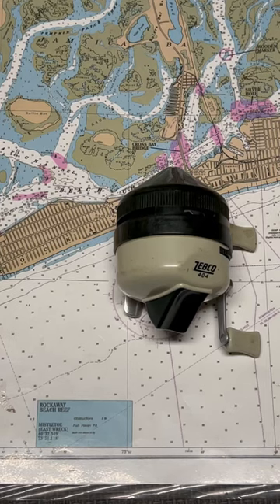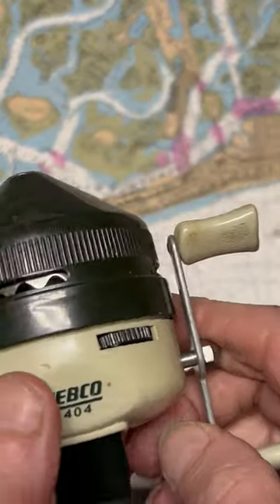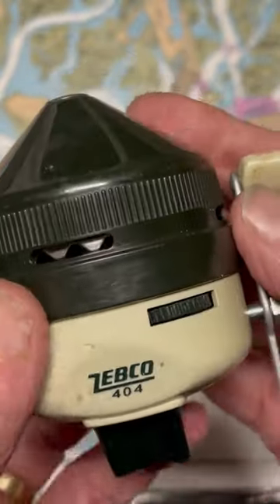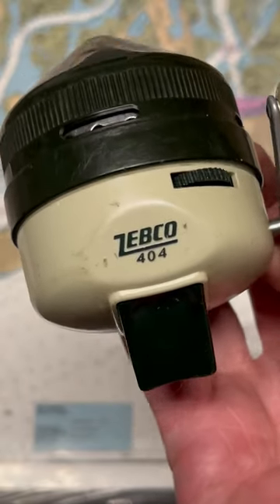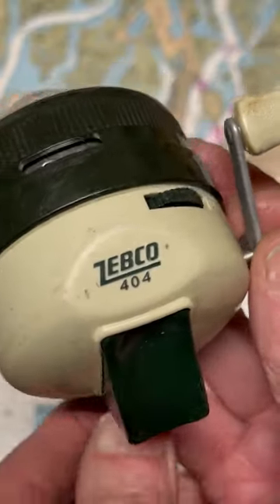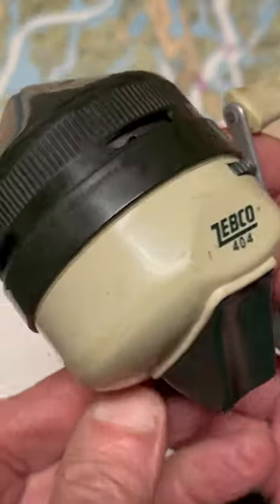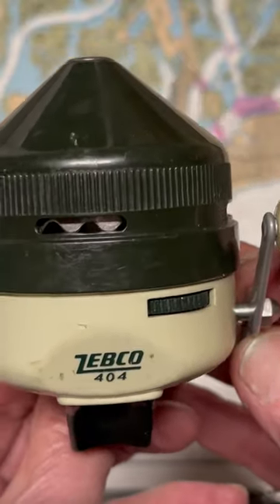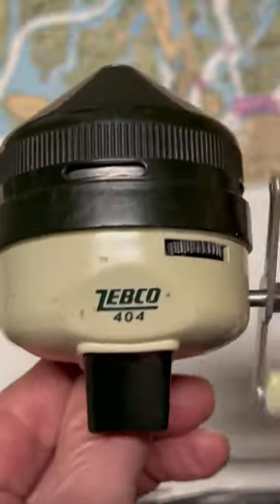Zebco 404 spincast fishing reel of the day